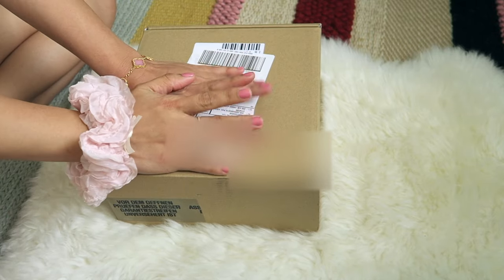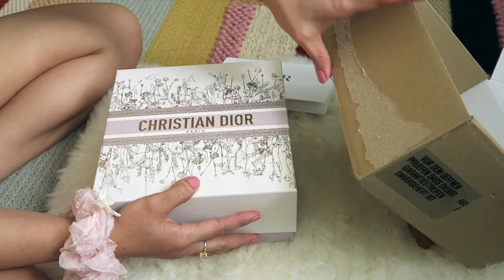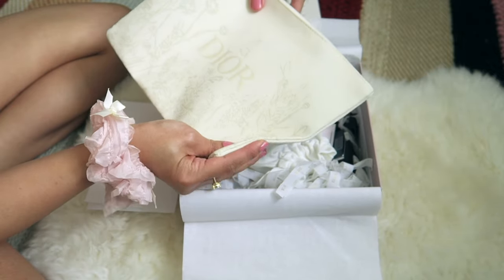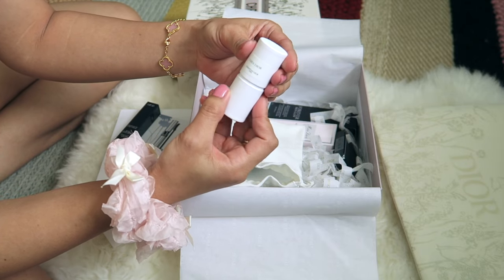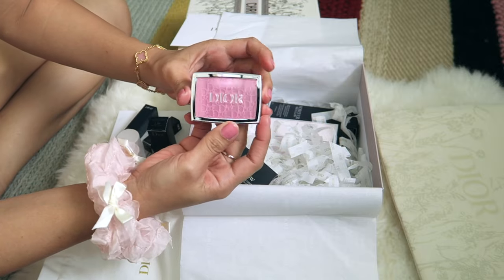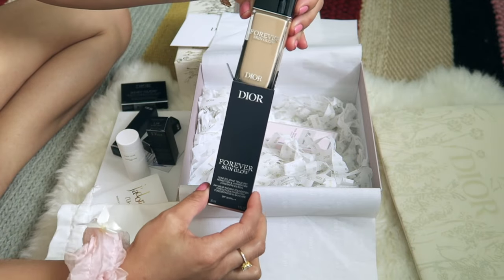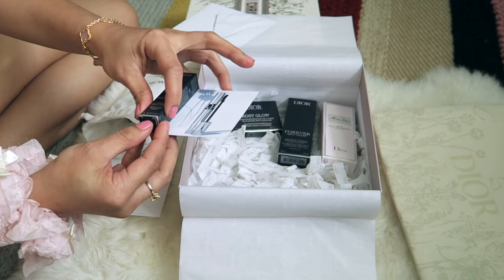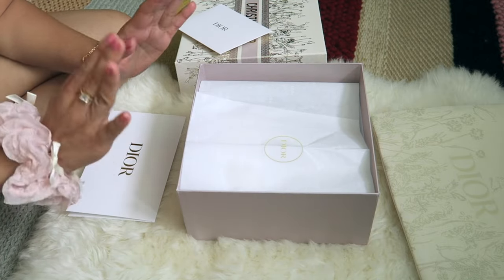DIOR Beauty Haul: Dior Mother's Day Packaging 2024 + Free Pouch and Complimentary *Gifts*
Hello beauties, here's another unboxing video of dior beauty mother's day 2024 theme. I hope you enjoy this video. 🥰🩷🎀

ROSY GLOW
Color-Awakening Blush - Natural Healthy Glow Effect

DIOR FOREVER SKIN GLOW
Clean Radiant Foundation - 24h Wear and Hydration - Concentrated in Skincare

MISS DIOR HAIR OIL
Hair Oil

Complimentary:

Lip Maximizer 001

Pouch

La Collection Privée Christian Dior Gris Dior

Diorshow Iconic Overcurl Mascara Miniature

J'adore L'or

Dior Forever Skin Glow 2.5N

AOG
The Couture Gift Box

My Name is Twine. Let's be friends! Hope to inspire and share my life with you all. Positive Vibes! Days in the life of a Homebody person! 🧸🥛♡

I hope you will enjoy these little fragments of my mundane life.